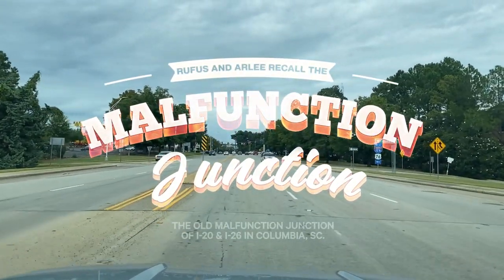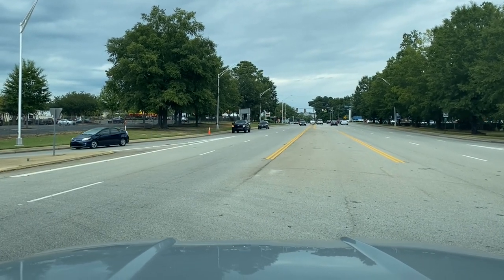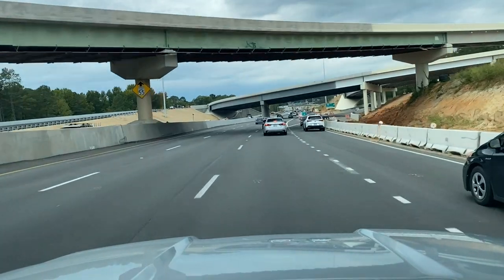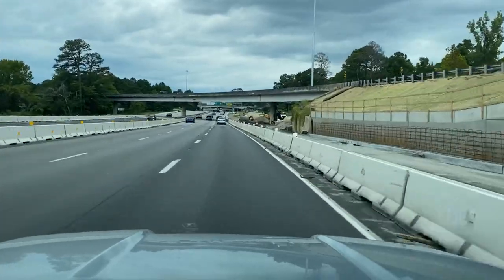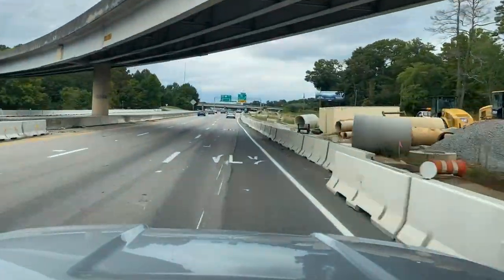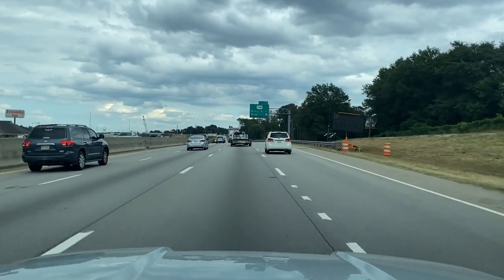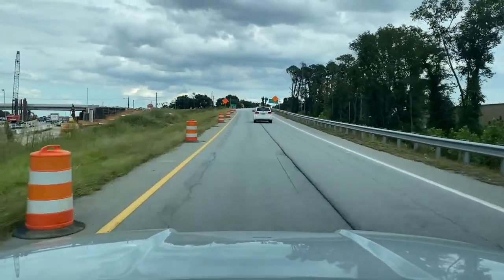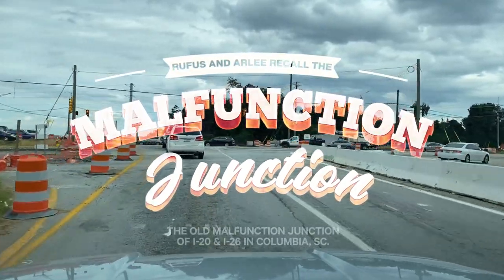14-20 Malfunction Junction Recall I126 West to I20 East to Broad River Road Columbia, SC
This is a video series called "21 of 20." We are recalling the "Malfunction Junction" at Interstate 26 and Interstate 20 in Columbia, SC before all the new construction called, the "Carolina Crossroads" totally changes this system, as well as the surrounding entrances and exits.